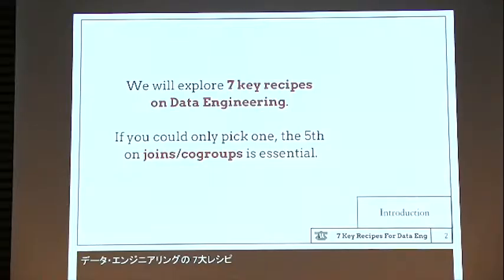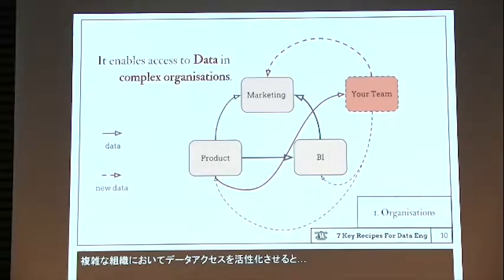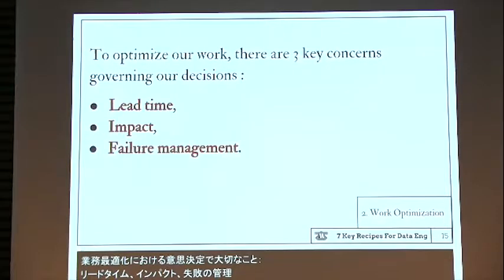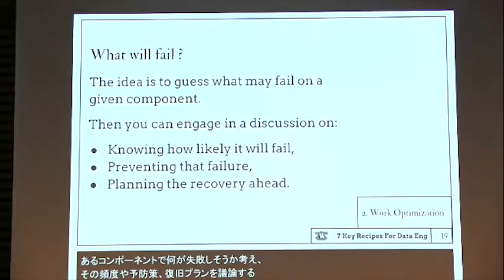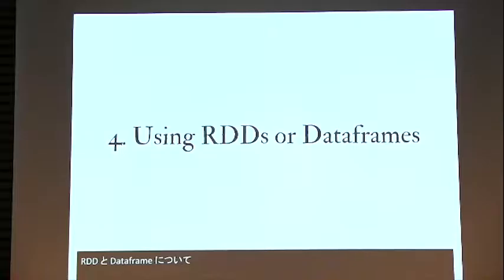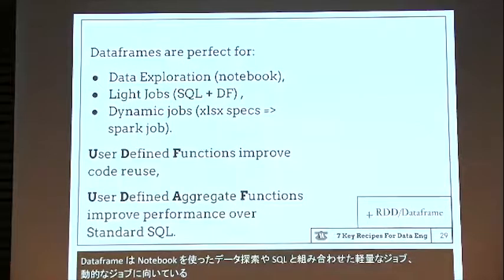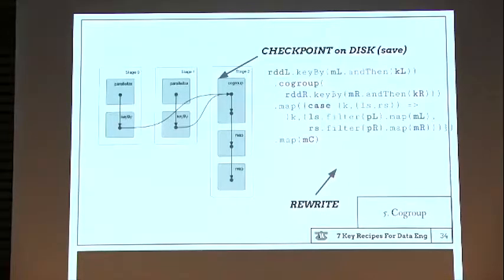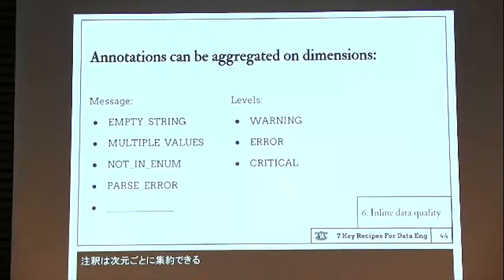ScalaMatsuri day1 B-7 7 key recipes for Data Engineering in Scala and Spark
After the construction of several datalakes and large business intelligence pipelines, we now know that the use of Scala and its principles were essential to the success of those large undertakings.

In this talk, we will go through the 7 key scala-based architectures and methodologies that were used in real-life projects. More specifically, we will see the impact of these recipes on Spark performances, and how it enabled the rapid growth of those projects.

Session length
    40 minutes
Presented in
    English
Target audience
    Intermediate: Requires a basic knowledge of the area
Speaker
    Jonathan WINANDY (UNIVALENCE)